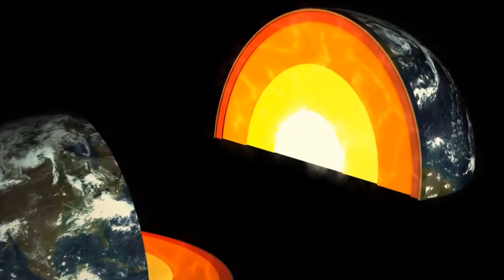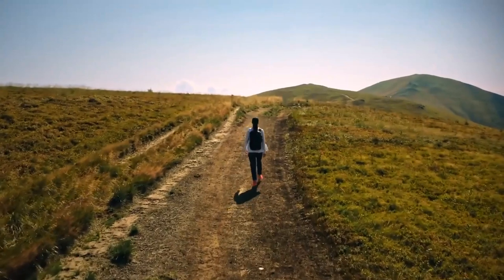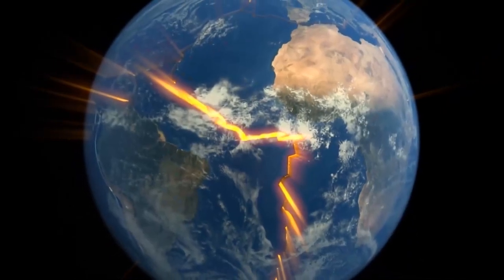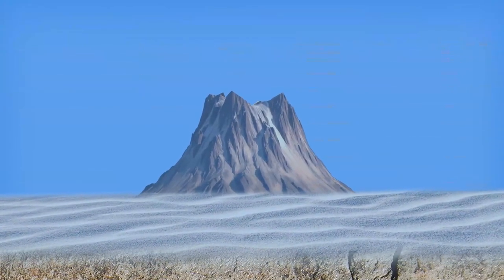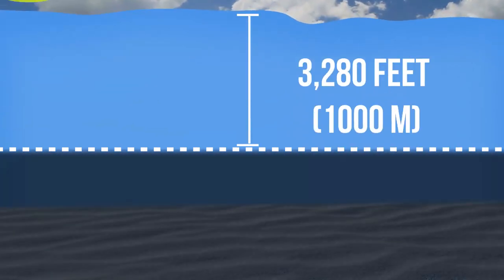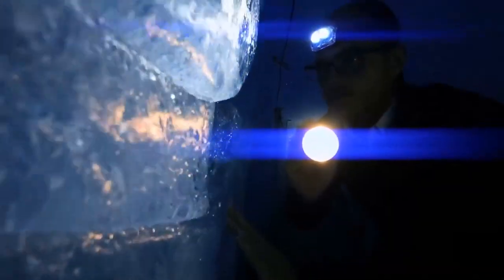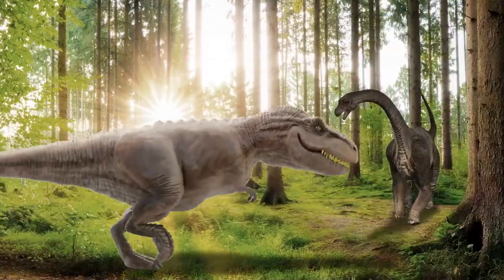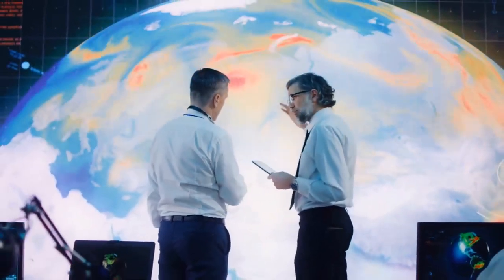Scientists Can't Explain This Mystery Layer In Earth's Core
For years, geologists have taught us about the three compositional layers: the crust, the mantle, and the core. But a recent seismic revelation by earthquake researchers has unveiled a previously unknown layer within Earth's inner core. In this video, we'll unravel the mysteries of this newfound geological feature, shedding light on the latest findings that have confounded scientists. Don't miss this fascinating journey into the heart of our planet!

Timestamps:
00:00 - Earth's Core Mystery
09:06 - Oceanic Explosion
18:28 - Hidden Earth Crater